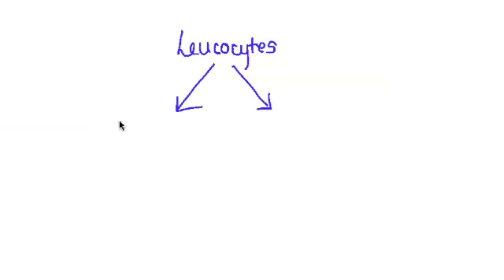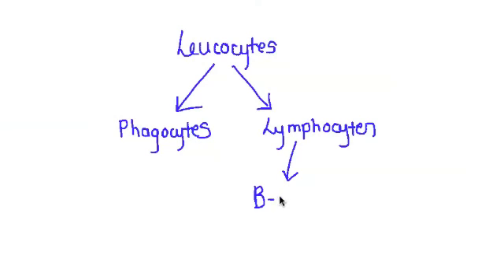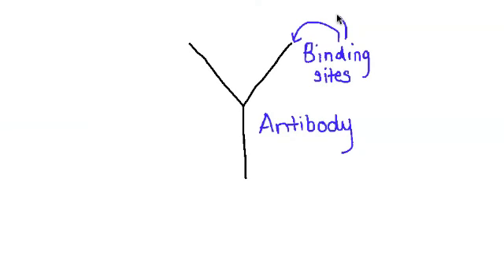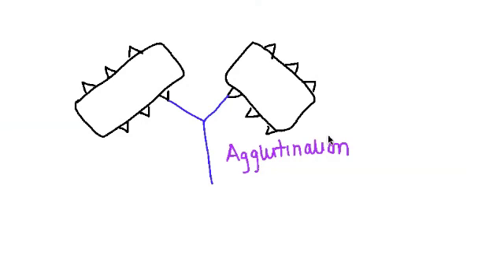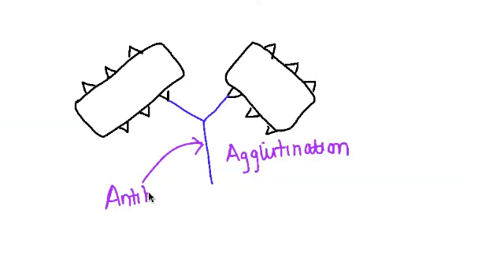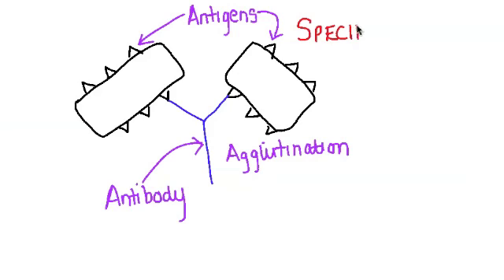6.3.5 Distinguish between antigens and antibodies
6.3.5 Distinguish between antigens and antibodies.

Antigens are large protein markers found as part of a cell membrane (most commonly) or cell wall.  They often exist as glycoproteins in a cell membrane and are used for identification of a cell.  Antigens are genetically controlled so two closely related cells will have more similar antigens to unrelated cells.  Antibodies on the other hand are proteins secreted by a type of lymphocyte called a B-cell.  They are a 'Y' shaped molecule which has two binding sites at the end, indicated in the video.  These sites bind to antigens specific to the type of antibody and result in agglutination of the bacteria (sticking all the bacteria together!). These agglutinated bacteria can then be identified, engulfed and digested by phagocytic leucocytes (see Standard 6.3.4).